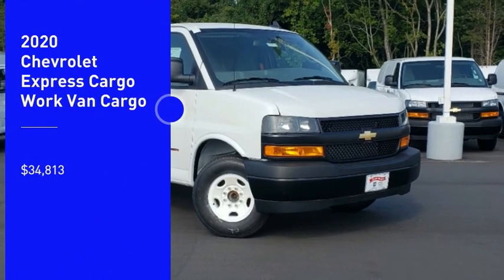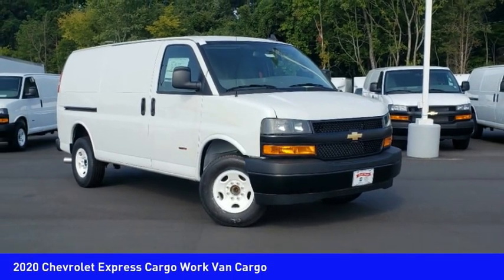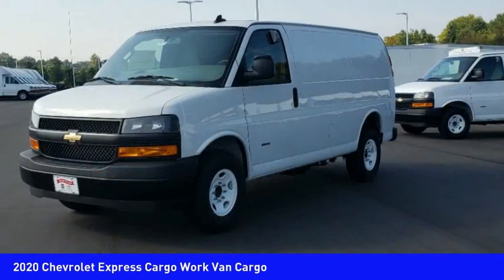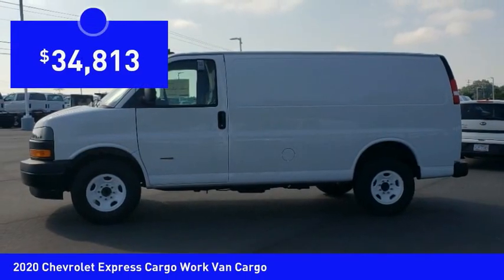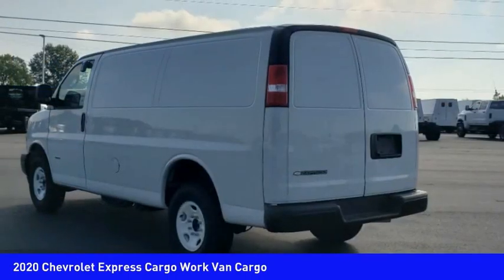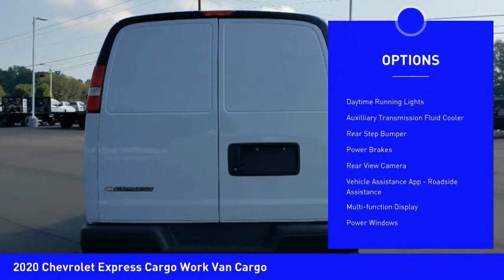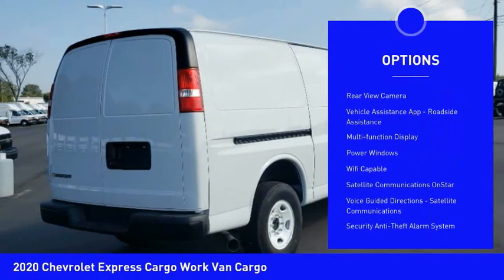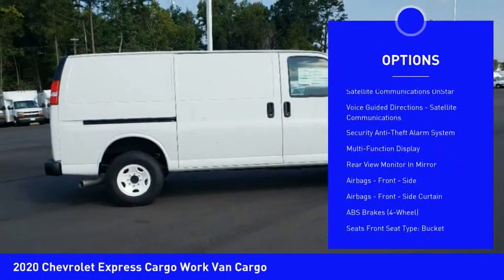2020 Chevrolet Express Cargo Mooresville NC TR80440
2020 Chevrolet Express Cargo Work Van Cargo

You'll love this 2020 Chevrolet Express Cargo. This is a vehicle you'll want to take home. Call and get in touch with Randy Marion Chevrolet Buick Cadillac directly, and be the first to open the vehicle door today!